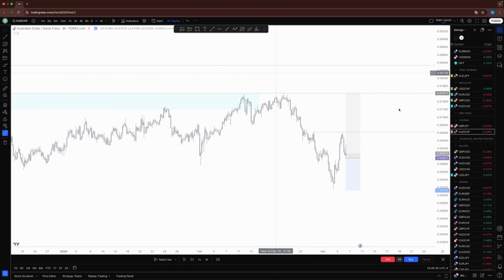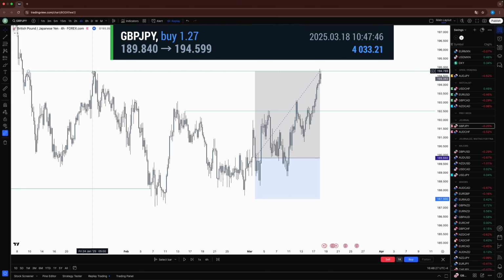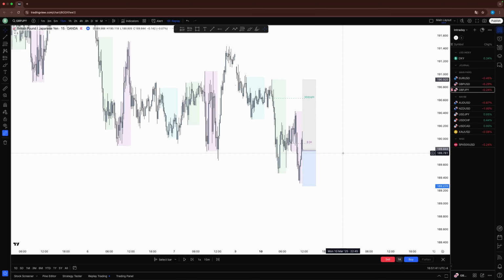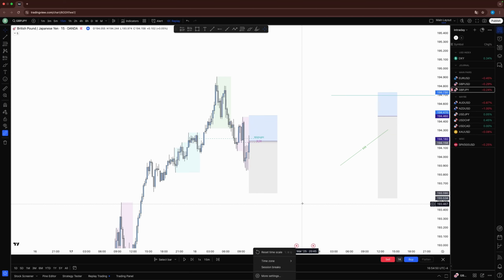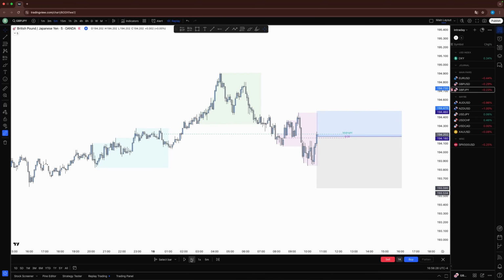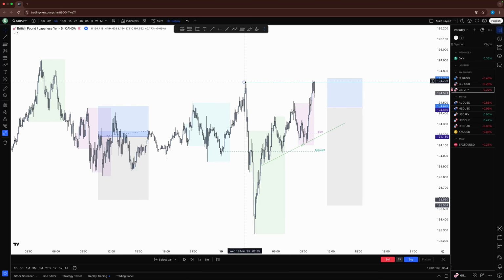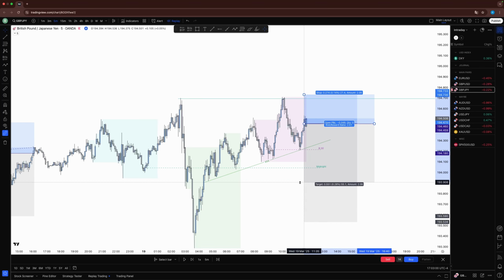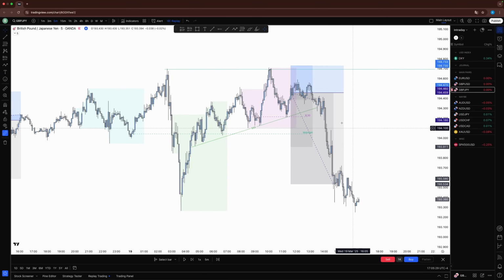It's been a while! Trade Recaps 22 - 26 Full Breakdown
Part of this channel's purpose is for me to journal ALL my live trades.

Why I got in, why I managed it the way I did, how it ended up.

If you have ANY questions or feedback...
Please drop your comment!

I appreciate you all. Great to have you here.